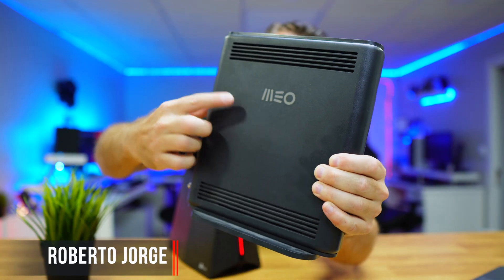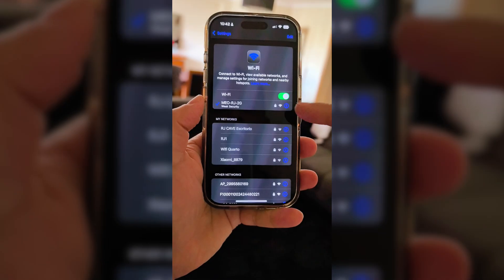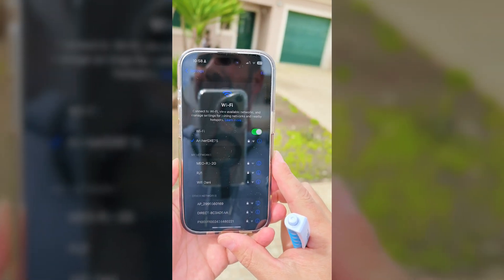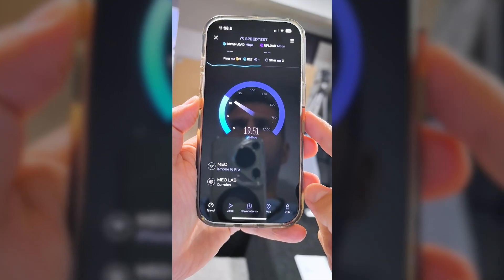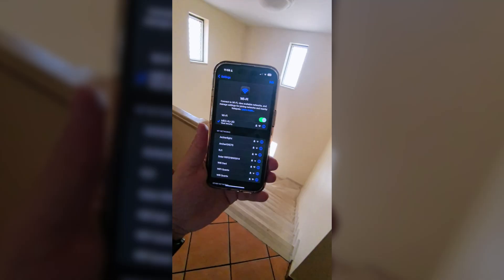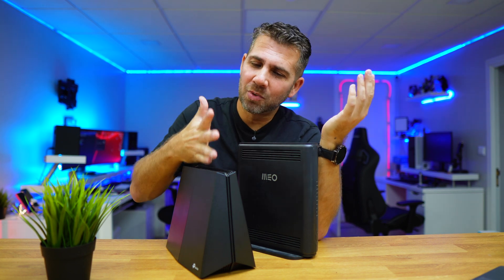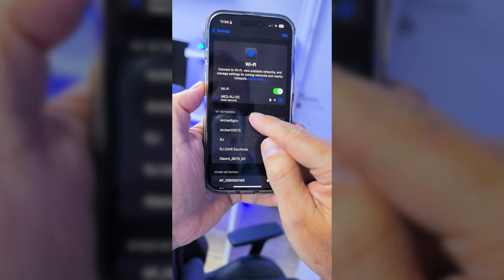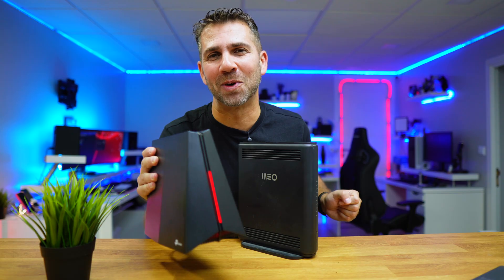Replacing the ISP Router for the WHOLE House 🚀🤯 Tp Link Archer GXE75 🔥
It managed to reach areas that are simply impossible for the ISP router and many others we've tested here 🙌

My house is 480 m², and as we saw, it doesn’t cover the entire area—there are still a few spots that need either an access point or a powerline to get signal there. But on its own, it outperforms many other solutions we've tested ✌️

For those with a single-story house, I’d say it will likely solve coverage and speed issues in most cases.

✅ RECORDING GEAR: ✅